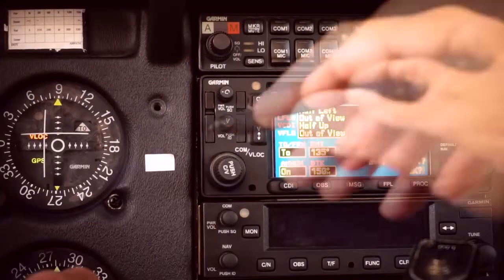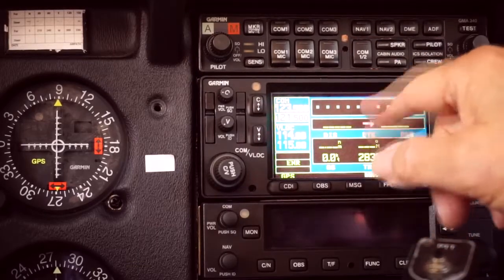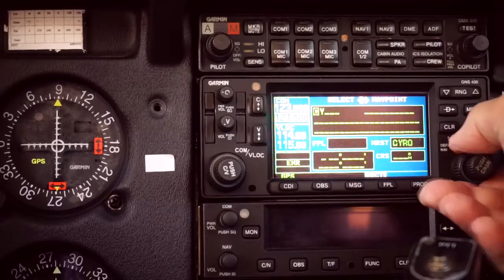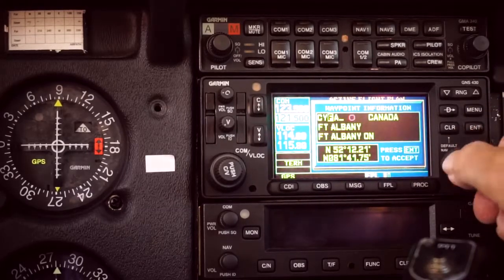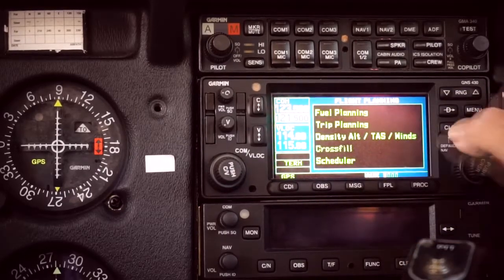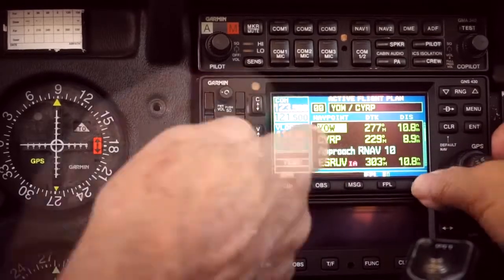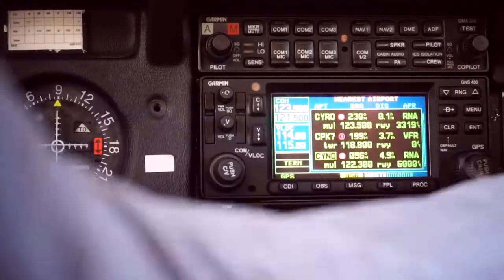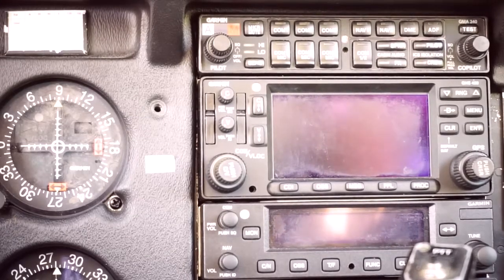Garmin 430 the digital side. Finally!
This video is the follow-on for the video we recorded some years ago on the Garmin 430 radio side and the Garmin 340 Audio Panel.  We had wanted to record the digital/GPS side for some time and finally got to record it in 2021.